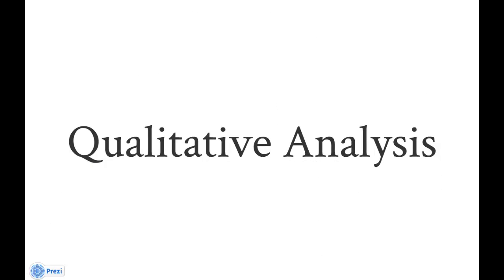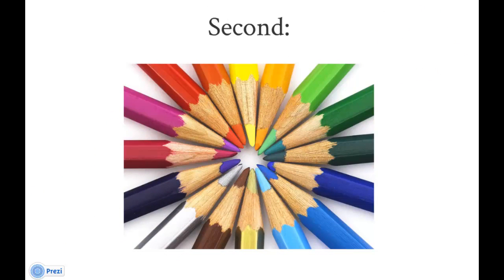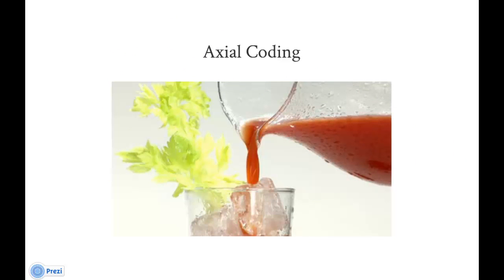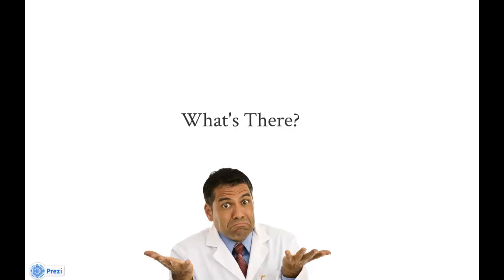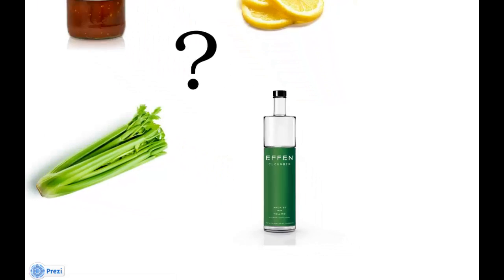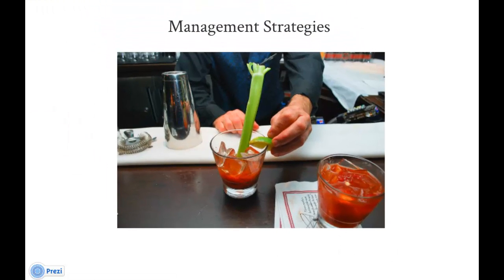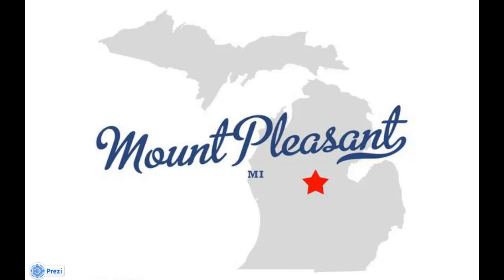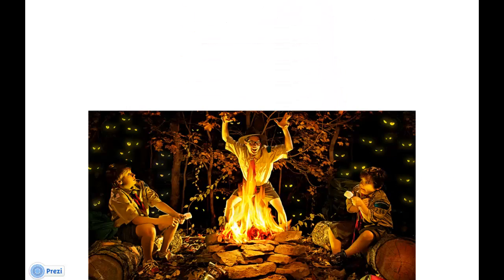Qualitative Analysis No Music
Topic Expert podcast for Coach Garver's MKT 450 class